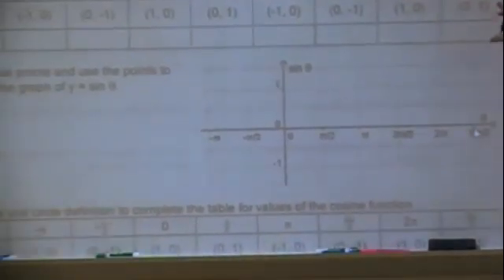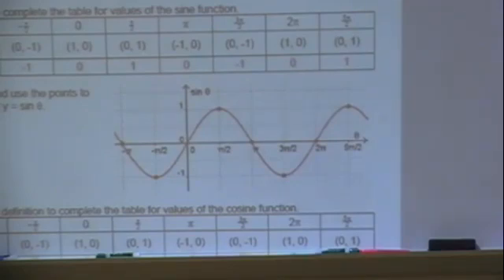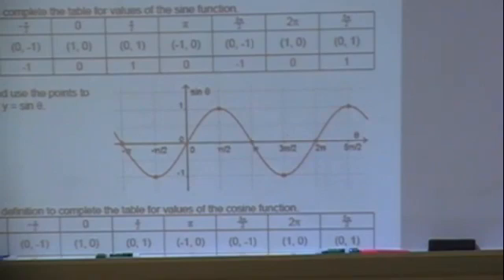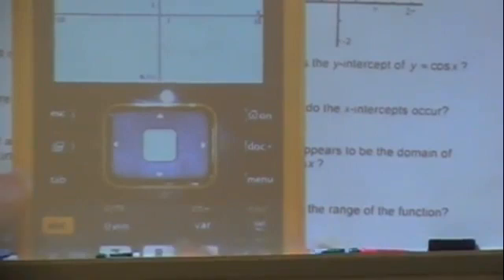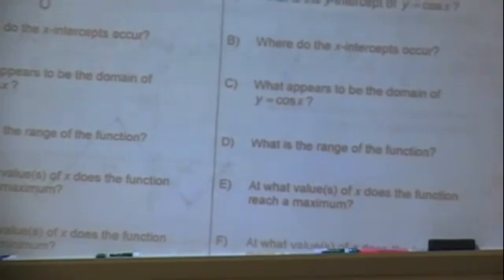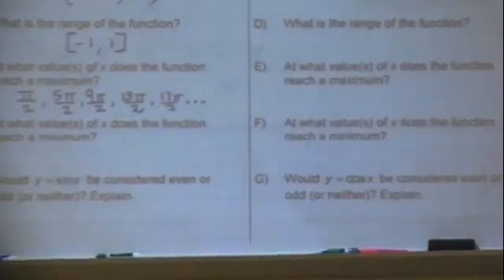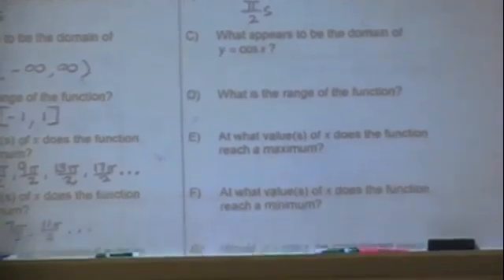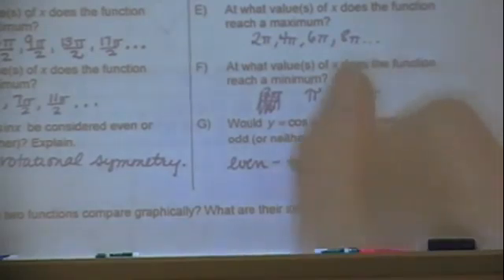4 1 Graphs of Sine and Cosine